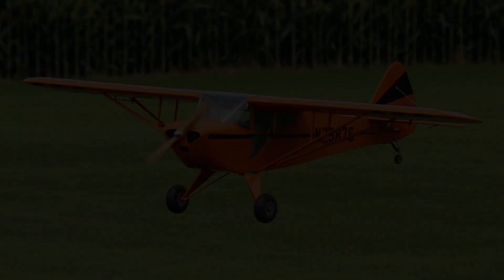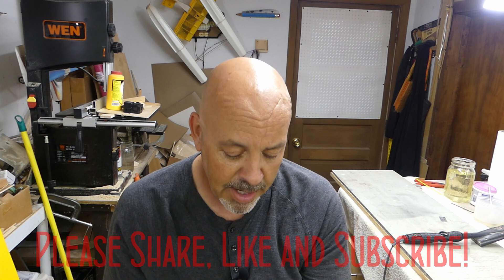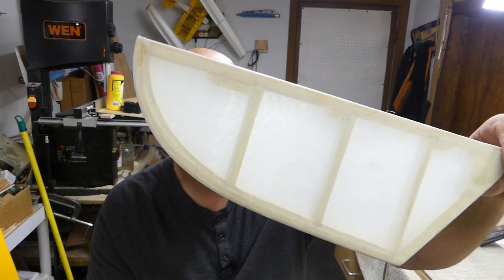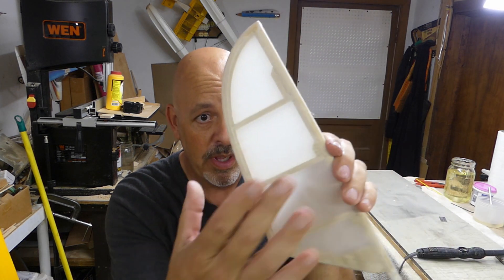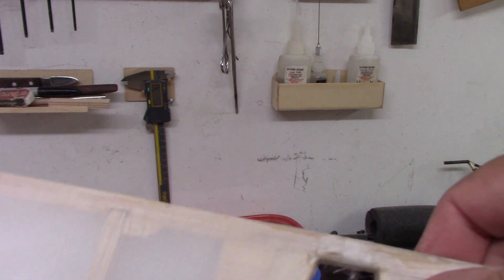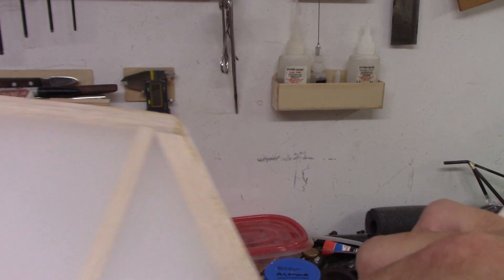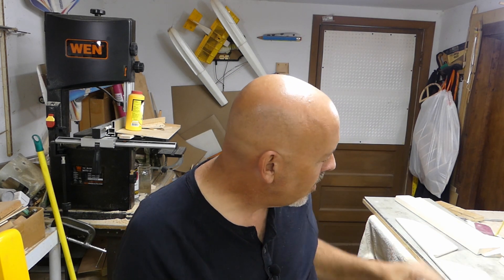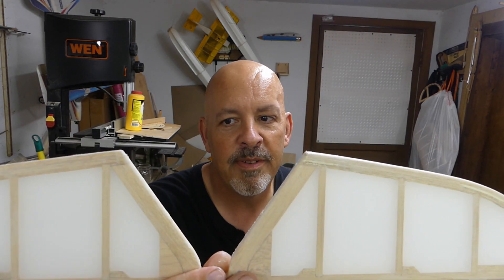Tiger Moth Becomes a Stampe SV4 - Video 25 - Let the Covering Begin